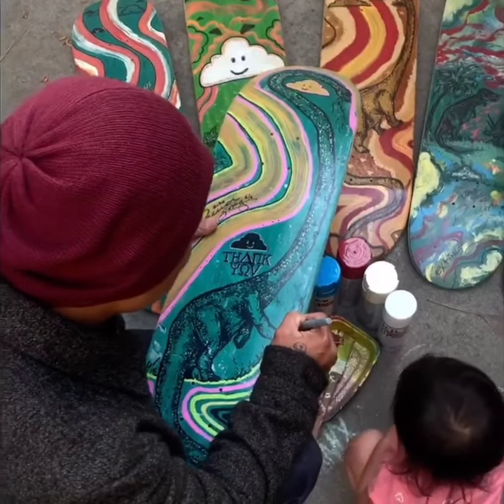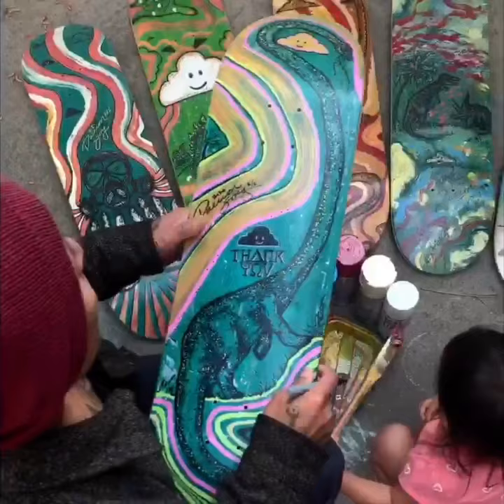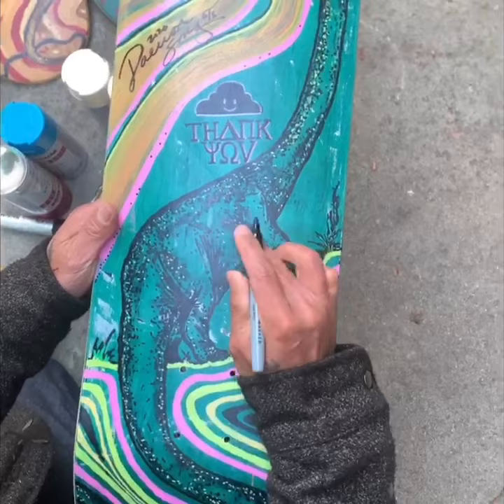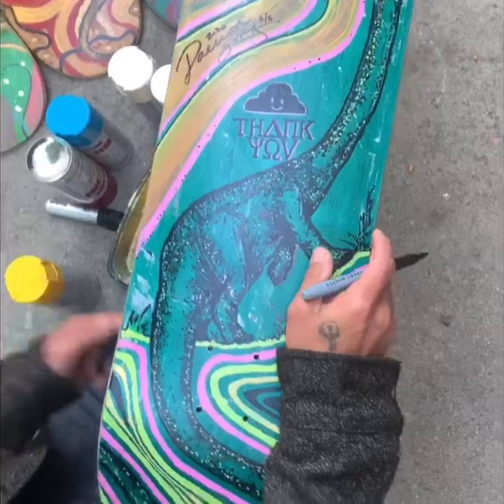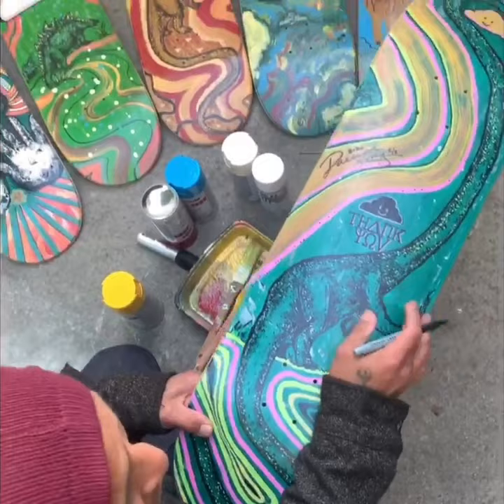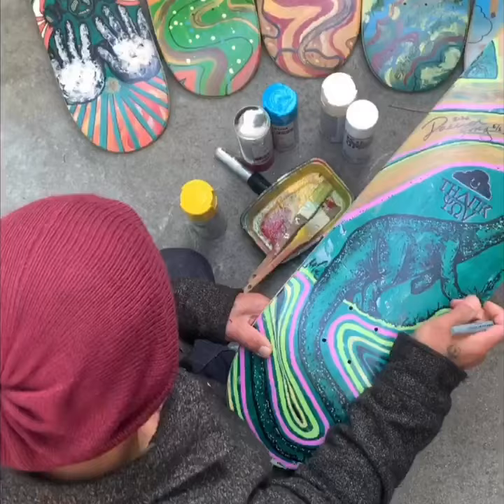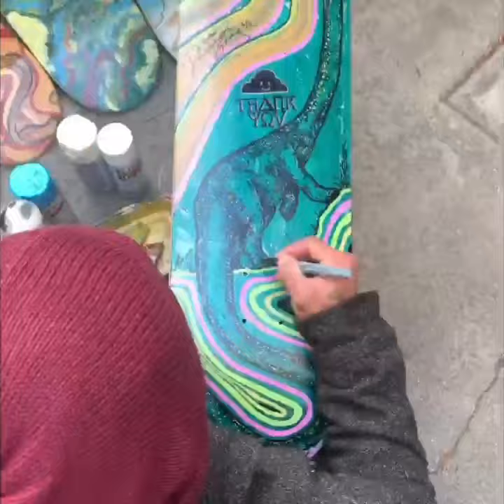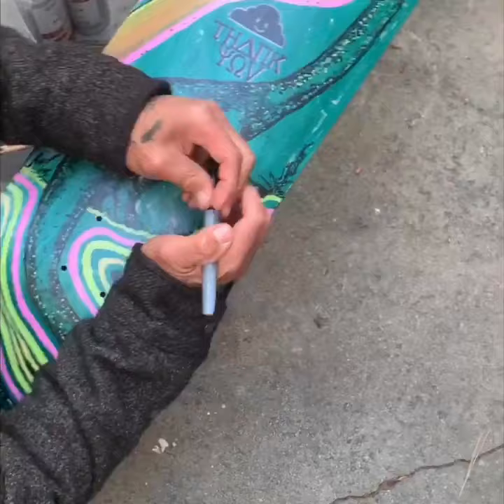DAEWON'S QUARANTINE SERIES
Daewon Song crafted a series of 5 hand painted decks to auction off for Covid-19 relief. All proceeds will be donated to the Covid-19 Solidarity Respons Fund. Thank You for staying home.